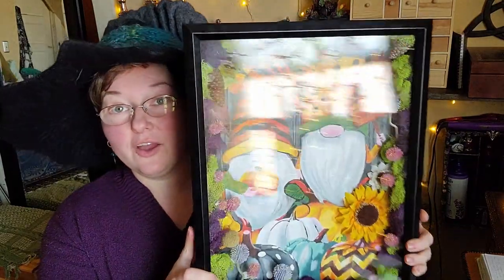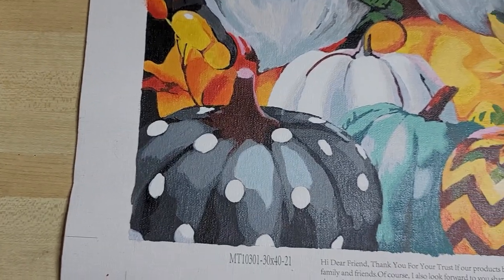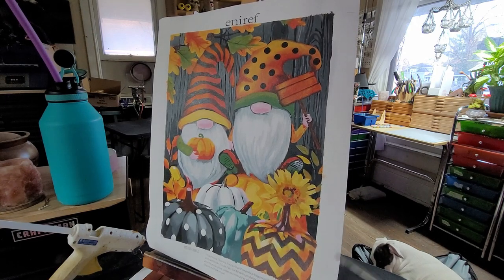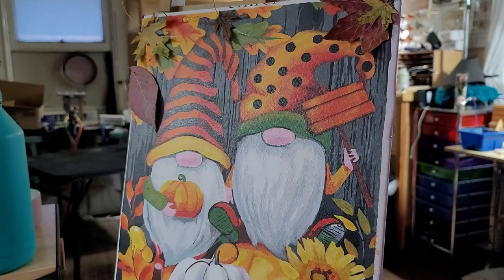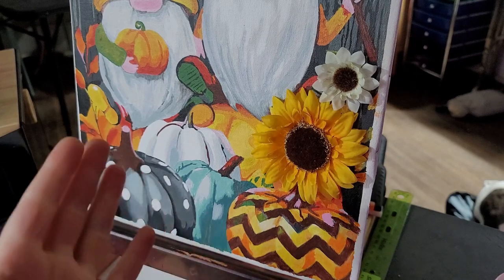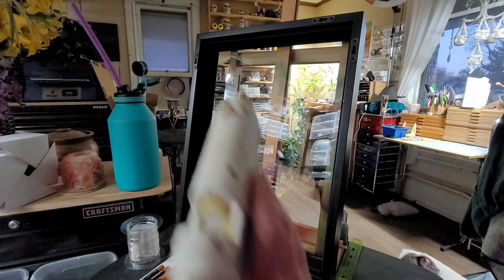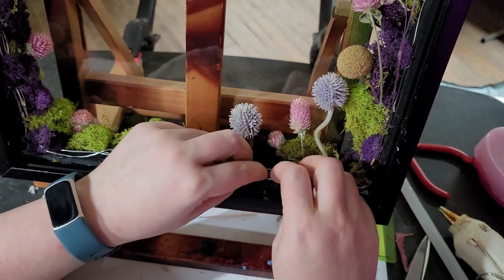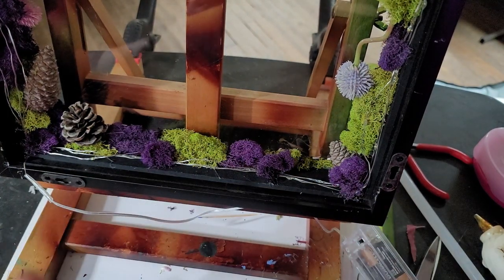Level up your Paint by Numbers!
Take any paint by number to the next level with these tips, and have some fun decorating a shadowbox to make the painting your own!!

This paint by number
Shadow Box
Preserved Moss
Purple Moss
My favorite Silk Floral Succulents
Fairy Lights
Hot glue gun and Glue

Please consider joining our Channel Membership or Craft Along Club to participate in our exclusive streams, monthly craft crates, digital downloadable content, and behind the scenes updates!